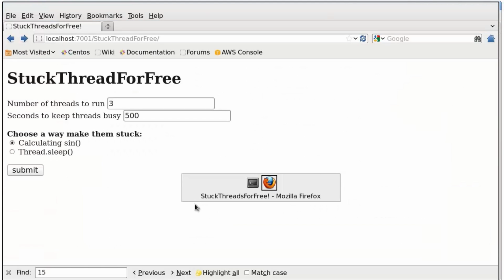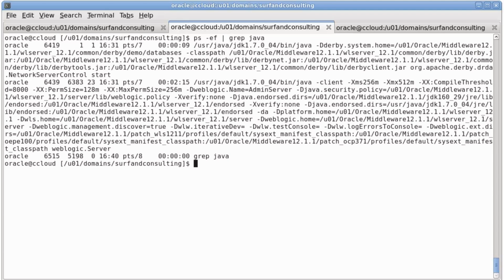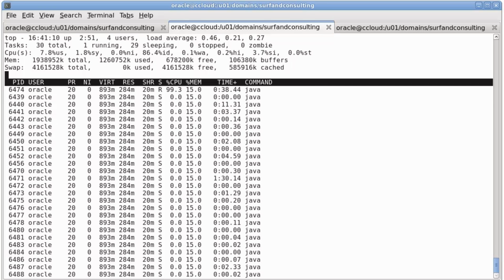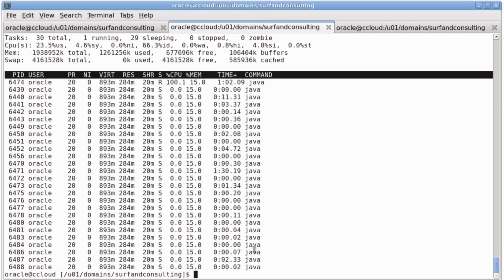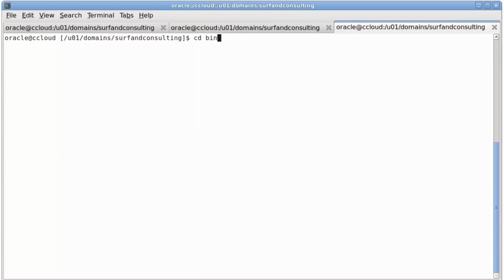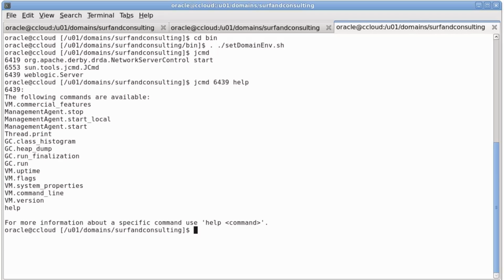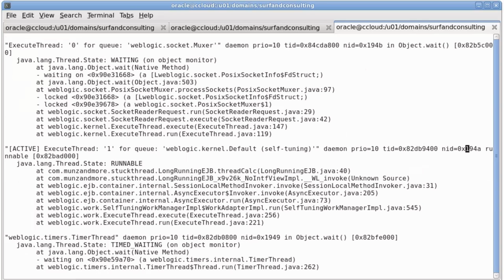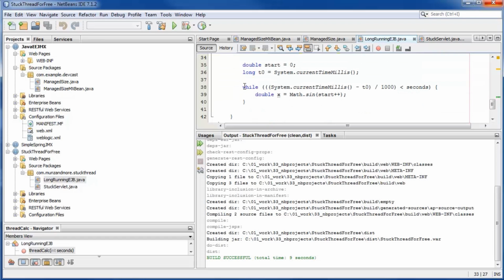DevOps Basics: Track Down High CPU Threads in Java or Anywhere Else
How to track down threads that with too high CPU usage.
is used for this demo.